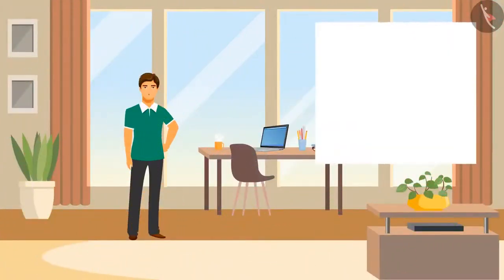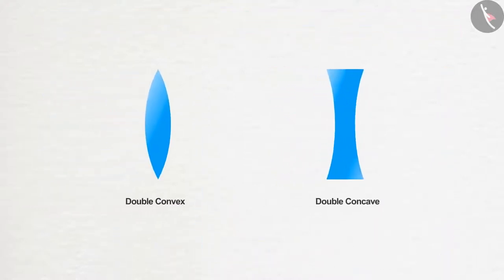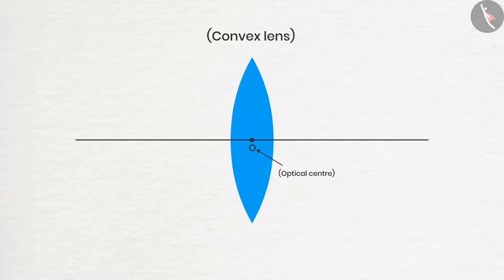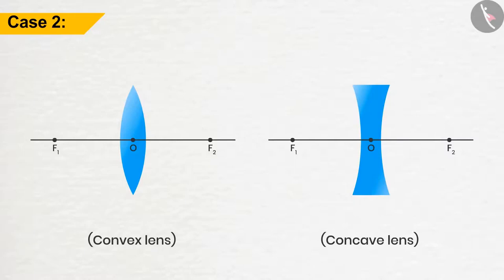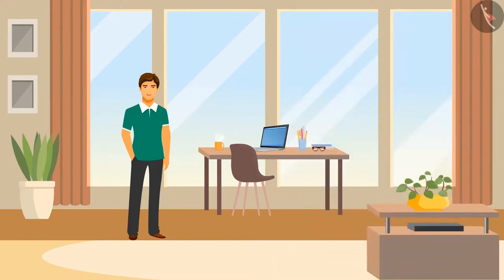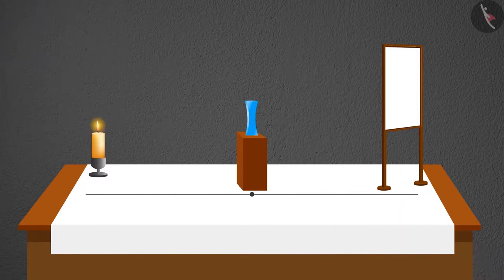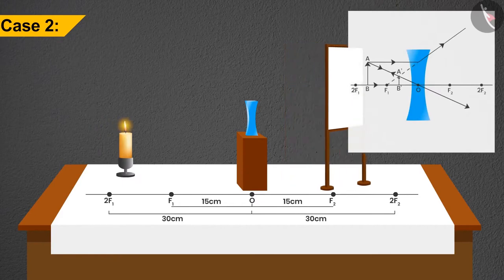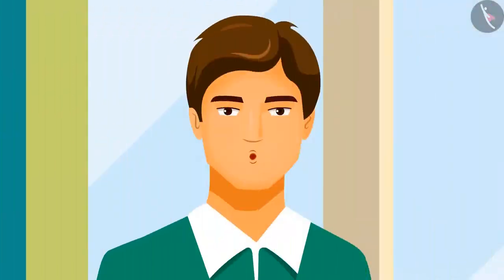Class 10 Science Chapter 10 Light (10.3) Refraction Image formation by Concave Lens cbse ncert